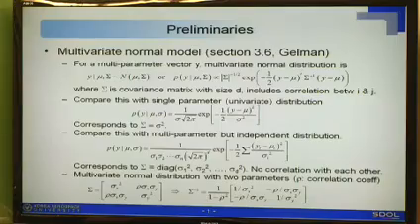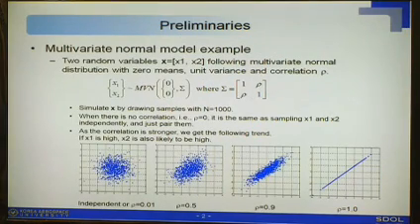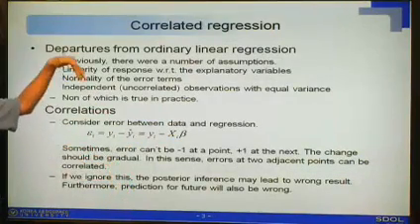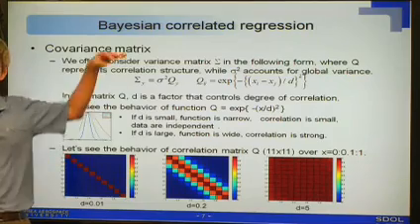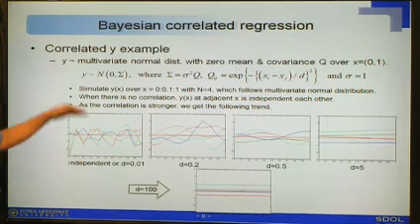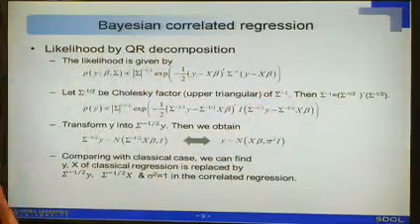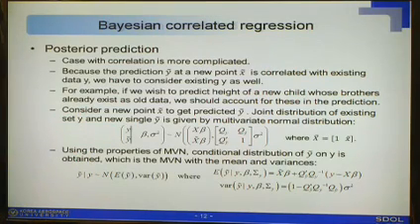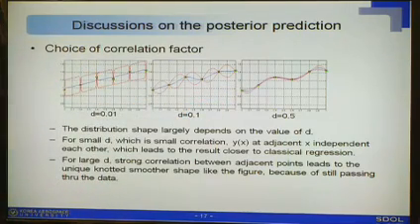HAFTKA EML 6934T lh10 Bayesian correlated regression (최주호 교수)